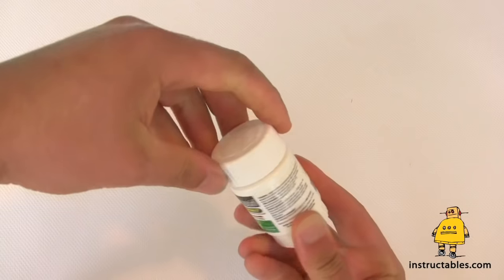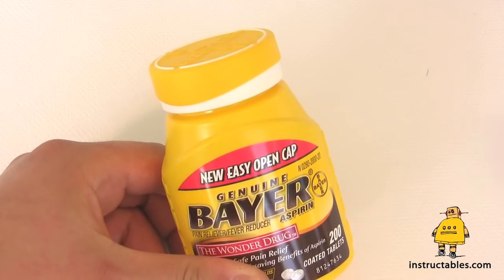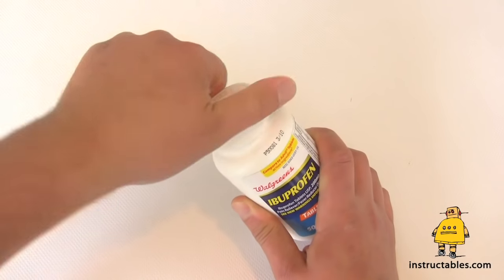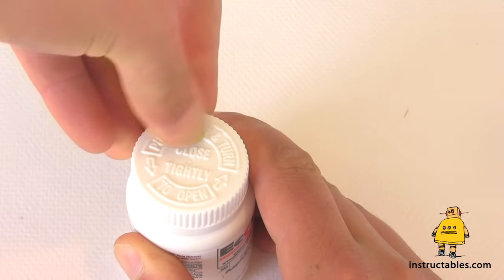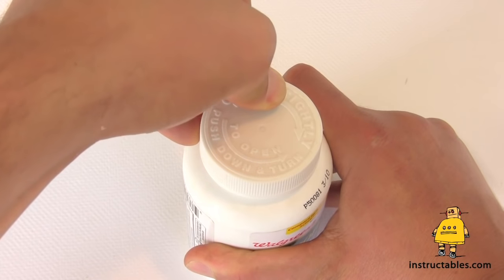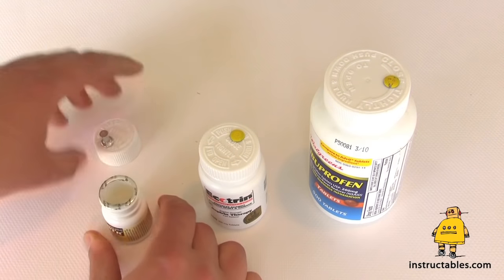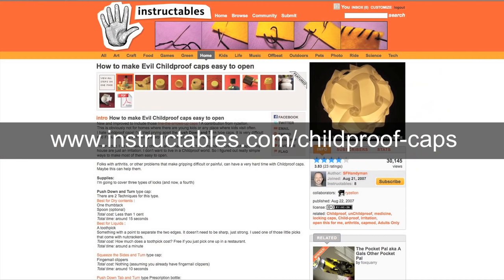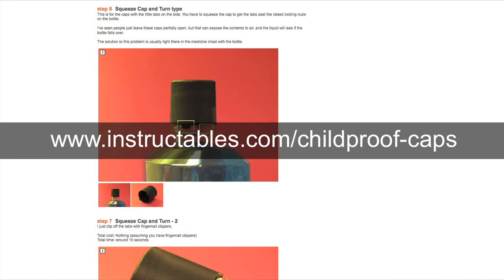Make Childproof Caps Easy to Open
Use just a thumbtack to make frustrating childproof caps easy to open and trouble free!  Please use this technique for disabling childproof caps only if you are an adult and there is no chance of minors coming into contact with your medications.